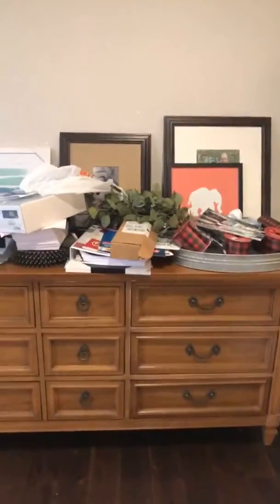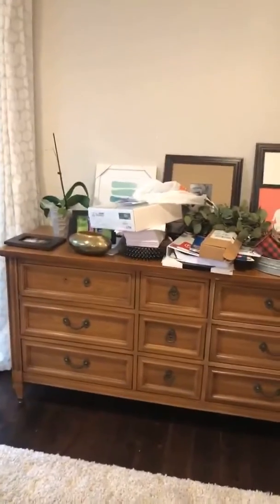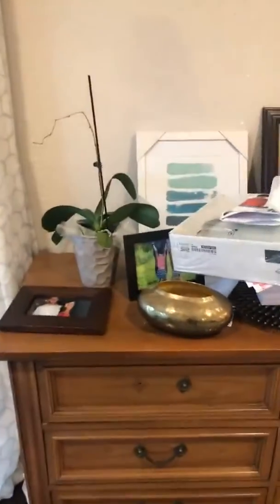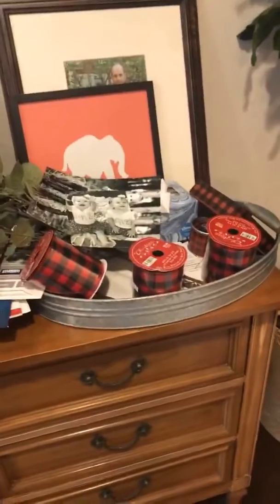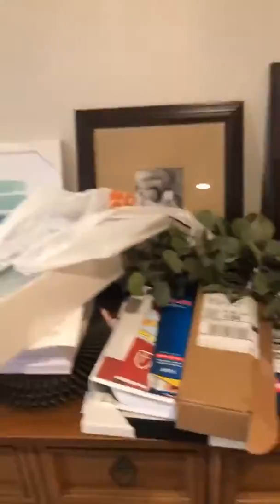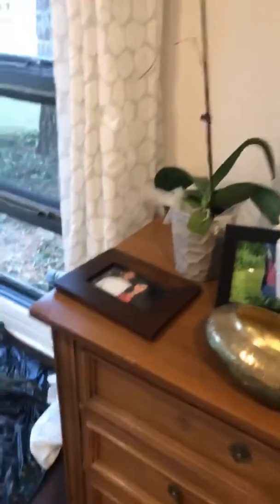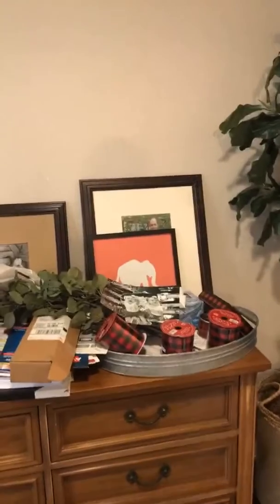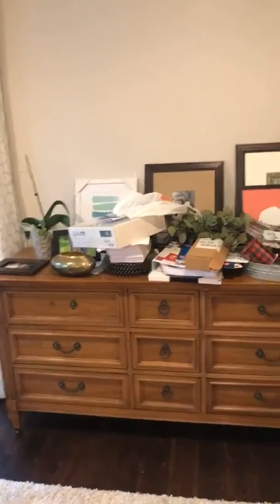Design Indecision!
Looking to buy or sell a home?